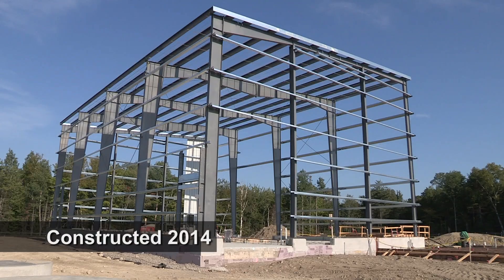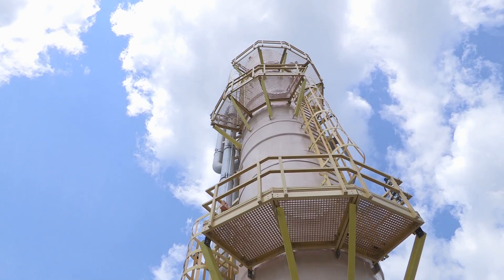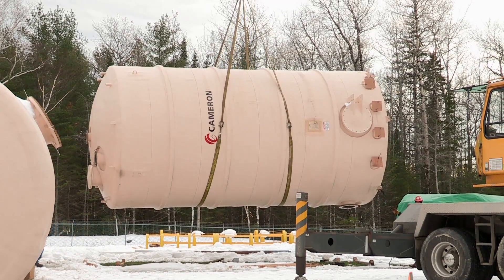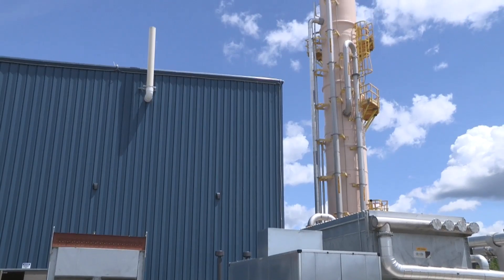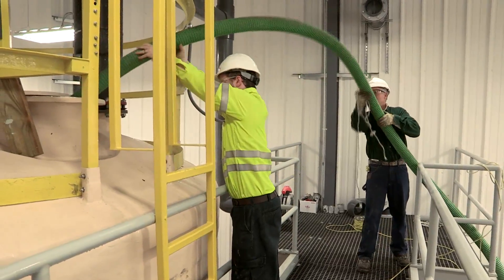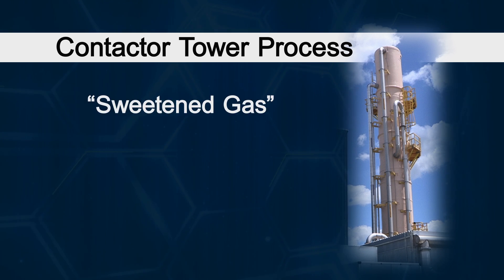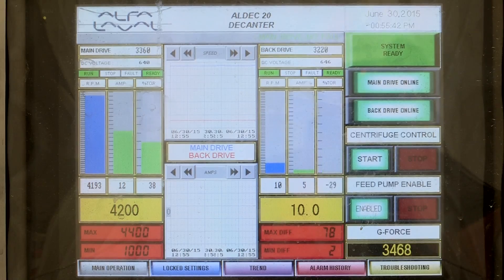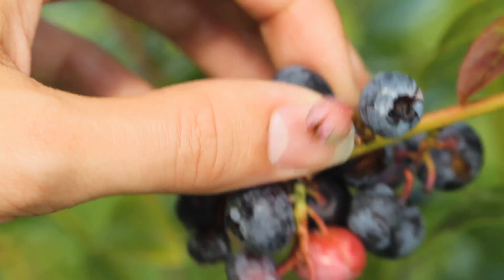Juniper Ridge Landfill Reduces Hydrogen Sulfide with Thiopaq Construction - 2014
Casella invested in technology that reduces hydrogen sulfide in landfill gas.